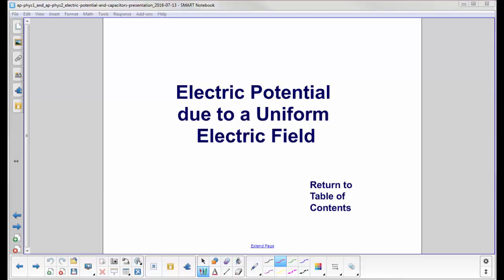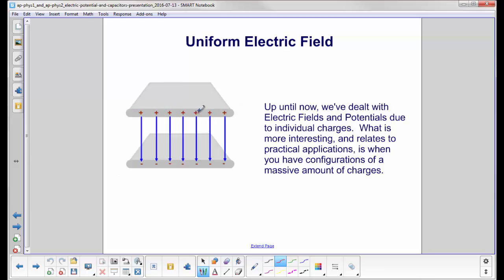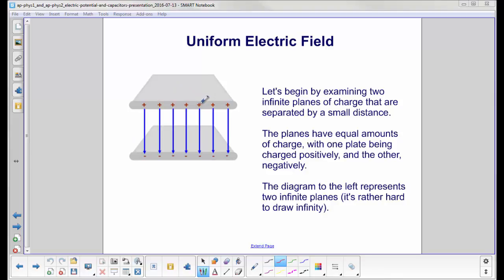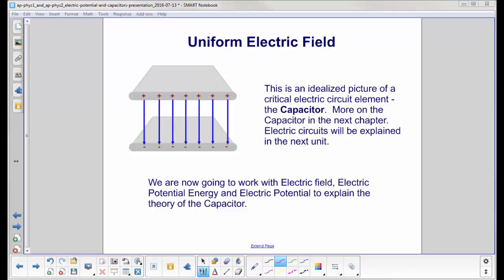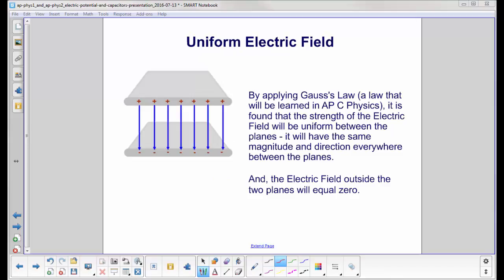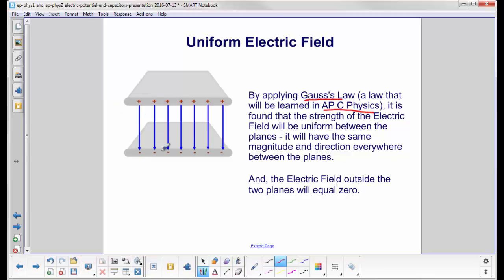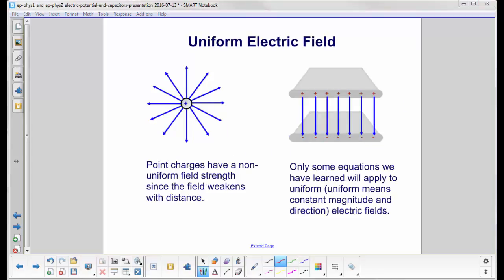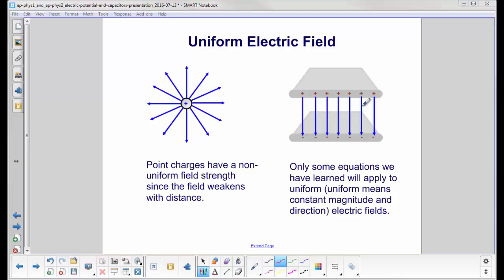AP 1, 2 Electric Potential Uniform E Fields part 1